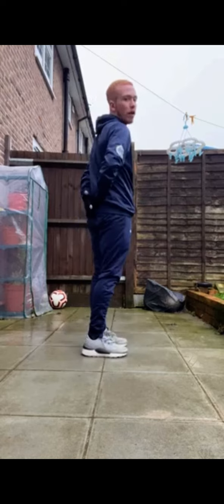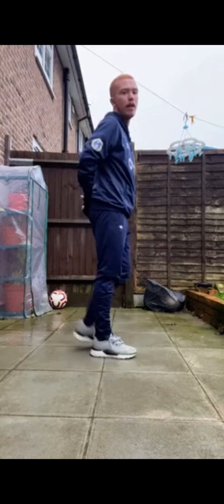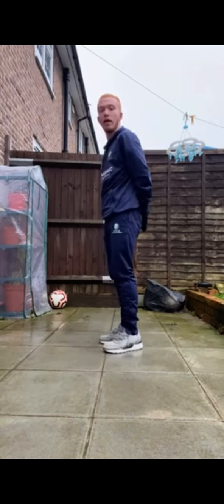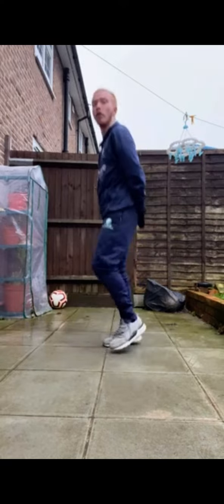Daily Challenge 31, 01.03.21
Have a go at today's challenge.